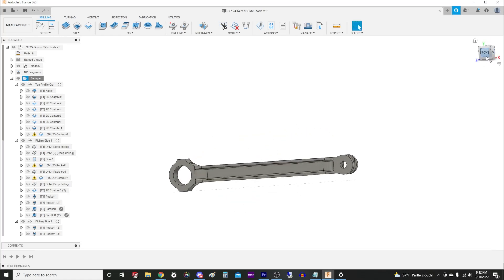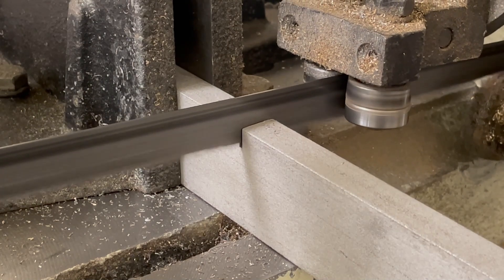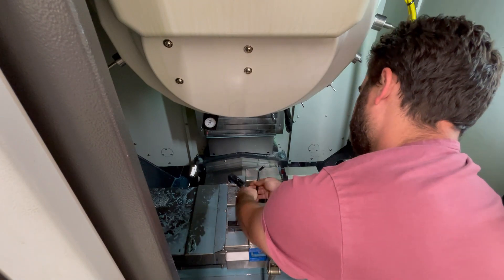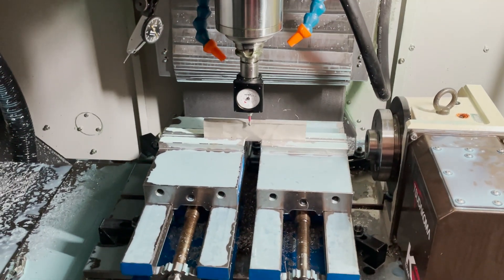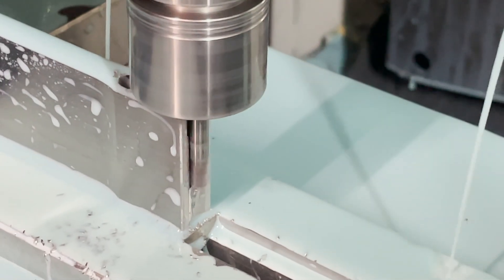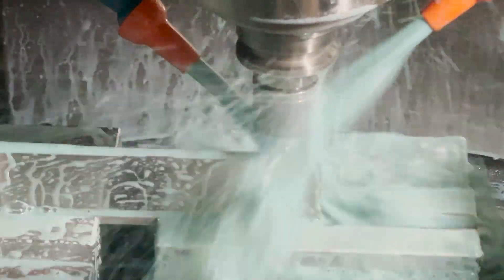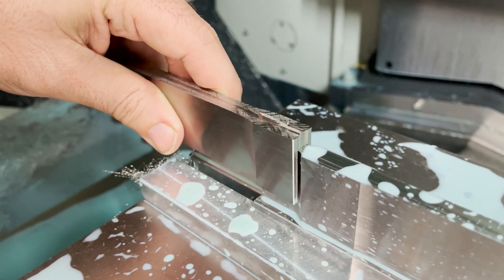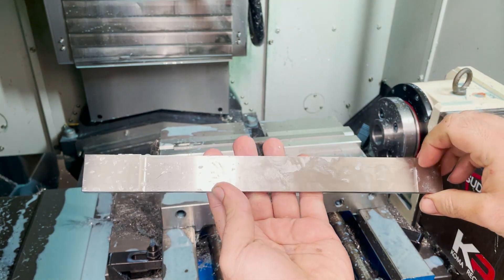Making New Rods for SP No. 2414 - Part 2 - MACHINING FIRST OP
In this video we'll begin the process of machining new rods for my 1" SP Pacific!

TIME STAMPS:
00:00 - Introduction
00:12 - Operations Overview
01:10 - Saw Cutting
01:56 - Touching off Tools
02:33 - Setting up Soft Jaws
03:33 - Cutting Soft Jaws
04:19 - Indicating Material
05:00 - Machining the Rear Rod
09:27 - Front Rod
10:19 - Main Rod
11:16 - Signing Off